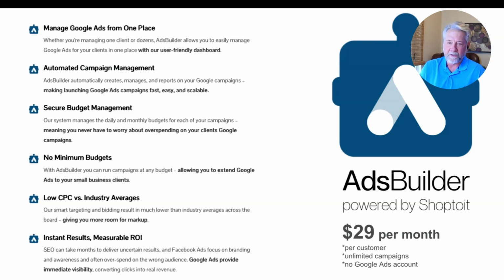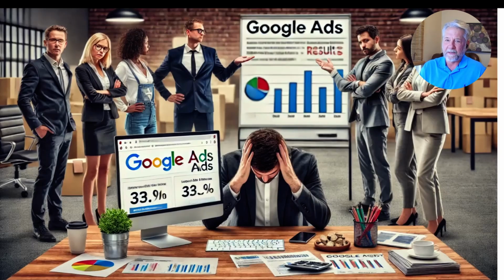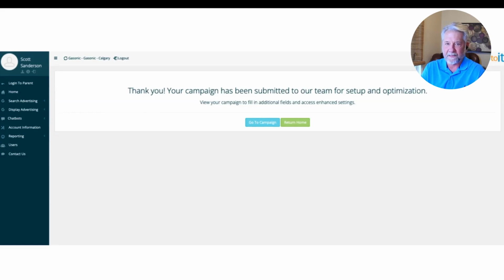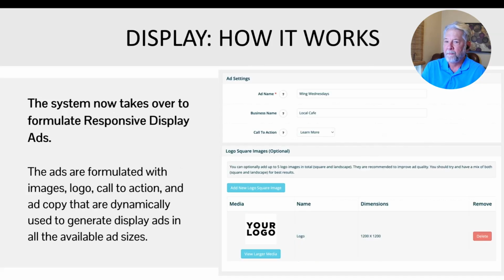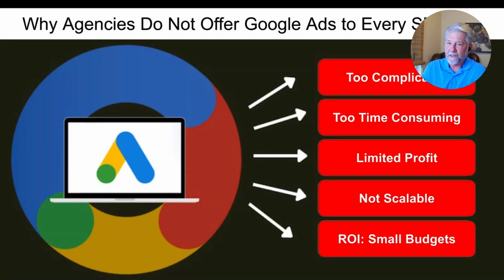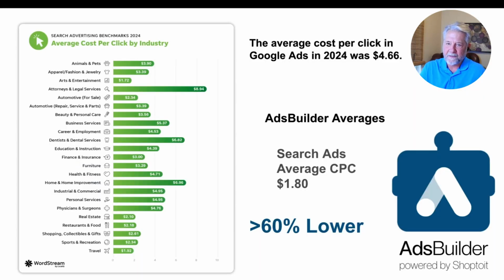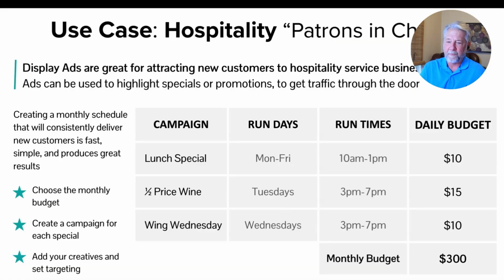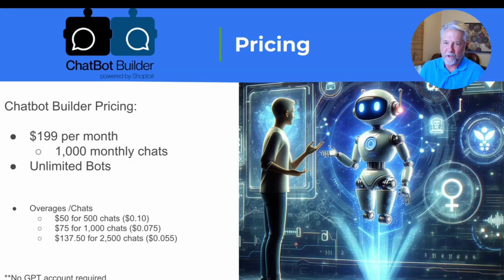Shoptoit Ads Builder: The Easy, Automated Google Ads Solution for WSI Agencies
YouTube Description
Welcome to our first WSI introduction! 🚀
I’m Scott Sanderson, founder of Shoptoit, and I’m excited to show you how our innovative software can help digital marketing agencies scale effortlessly by serving small businesses with powerful, automated Google Ads campaigns.

What is Shoptoit ?Shoptoit  is a software development company dedicated to building tools that help agencies and consultants work with small businesses at scale. Our flagship product, Ads Builder, is a fully automated Google Ads solution powered by AI—making campaign management simple, affordable, and highly effective.

Why Ads Builder?
 • Fully Automated: Manage unlimited accounts from one dashboard—no manual work required.
 • Low Cost: Campaigns start at just $29/month per client, with volume discounts available.
 • No Minimum Budget: Run campaigns for as little as $150–$200/month.
 • Instant Results: See measurable traffic and high ROI from day one.
 • Easy Setup: Answer a few questions, set your budget, and let AI handle the rest.
 • Local & Display Campaigns: Reach customers where they search, with options for both search and display ads.
 • White Label Options: Brand the dashboard as your own.
 • Secure Billing: Flexible billing—pay directly or bill your clients.

Digital marketing agencies, consultants, and anyone looking to add a scalable, recurring revenue stream by serving small businesses that need help attracting new customers.

 1. Create a Free Account: No credit card required.
 2. Add Clients: Specify their website, target area, and budget.
 3. Let AI Take Over: Our system crawls the site, builds keyword lists, and creates ads.
 4. Launch Campaigns: Start driving traffic within days—no Google Ads account needed.
 5. Monitor Results: Track impressions, clicks, and ROI in your dashboard.

Why Google Ads?
Google is the #1 advertising platform, reaching virtually everyone online. With Ads Builder, you can help small businesses get found instantly, without the complexity or high costs of traditional Google Ads management.

Bonus: ChatBot BuilderAlso available: Build and deploy AI-powered chatbots in minutes for customer support, HR, training, and more—no coding or API required.

Ready to Scale?Join thousands of agencies already using Shoptoit  to grow their business. Visit our WSI marketplace listing or search for “Shoptoit Ads Builder” to get started with a free account today!